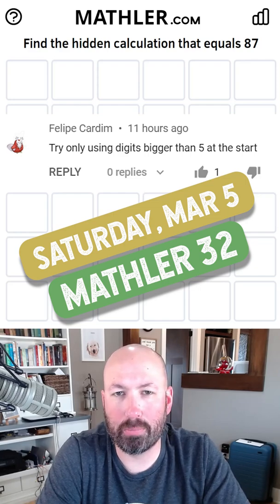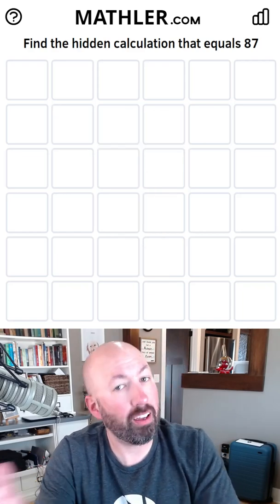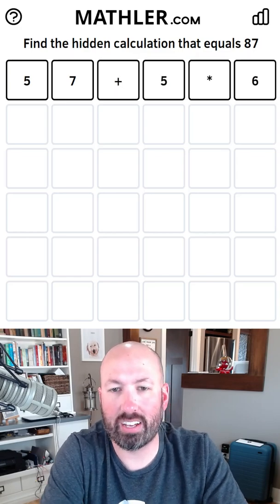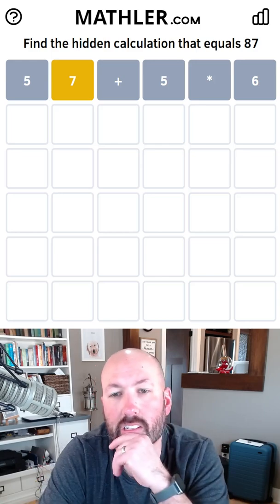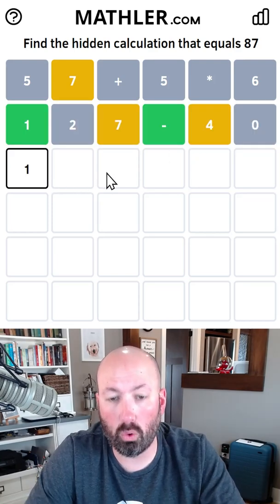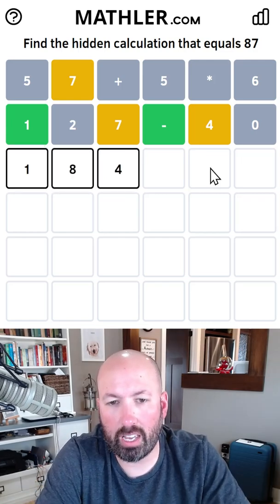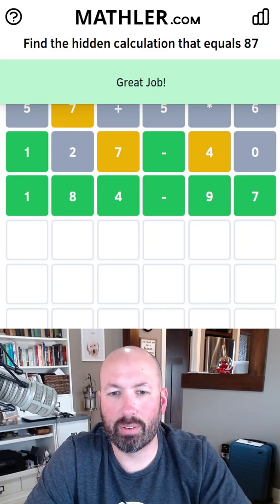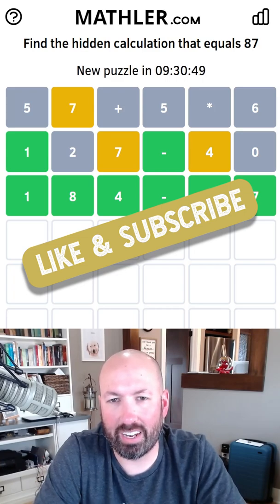A big start to today's Mathler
Solving the Mathler for Saturday, March 5th, by starting with large numbers.